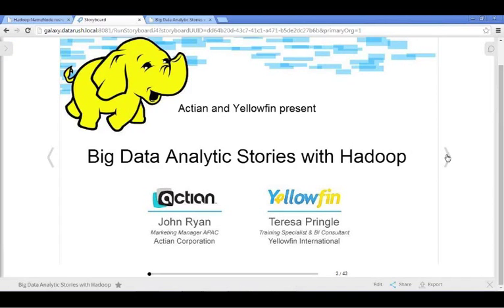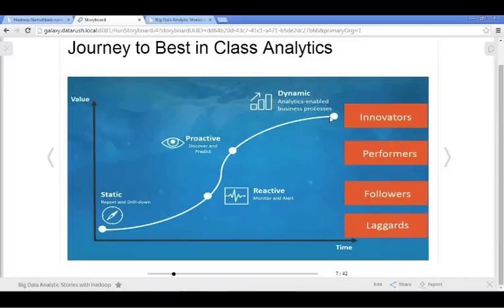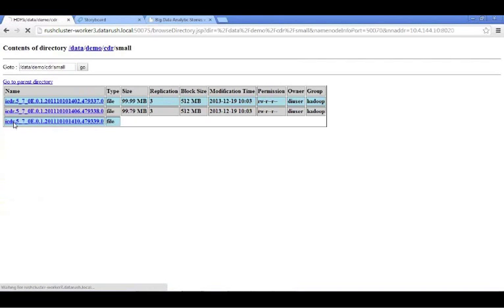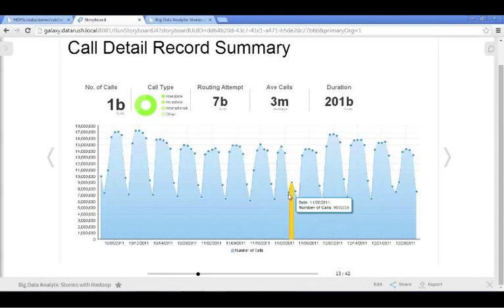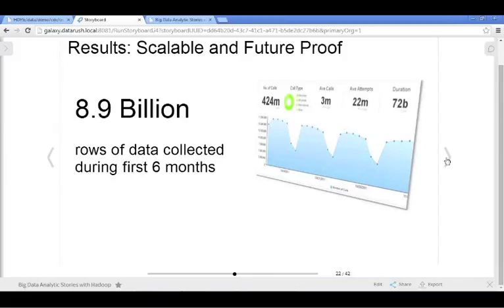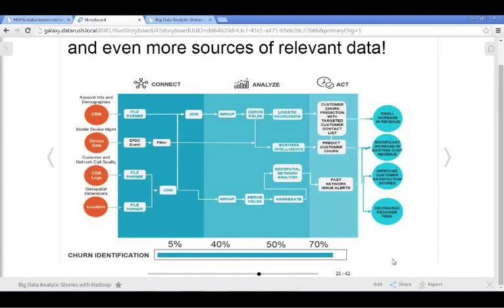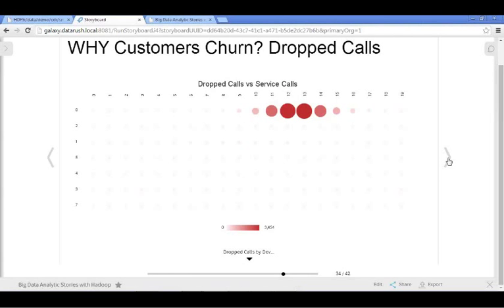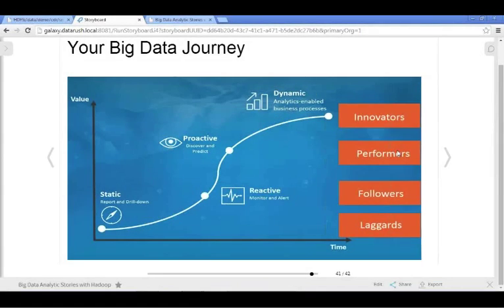Big Data Analytics with Hadoop: Customer Stories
Why watch?

Looking to analyze your growing data assets to unlock real business benefits today? But, are you sick of all the Big Data hype and whoopla?

Watch this on-demand Webinar from Actian and Yellowfin -- Big Data Analytics with Hadoop -- to discover how we're making Big Data Analytics fast and easy.  Learn how a telecommunications provider has already transformed its business using Big Data Analytics with Hadoop.

Hold on as we go from data in Hadoop to predictive analytics in just 40-minutes.

Learn how to combine Hadoop with the most advanced Big Data technologies, and world's easiest BI solution, to quickly generate real business value from Big Data Analytics.

Discover how Actian's market-leading Big Data Analytics technologies, combined with Yellowfin's consumer-oriented platform for reporting and analytics, makes generating value from Big Data Analytics faster and easier than you thought possible.

Join us as we demonstrate how to:

• Connect to, prepare and optimize Big Data in Hadoop for reporting and analytics.
• Perform predictive analytics on streaming Big Data: Learn how to empower all your analytics stakeholders to move from historical reports to predictive analytics and gain a sustainable competitive advantage.
• Communicate insights attained from Big Data: Optimize the value of your Big Data insights by learning how to effectively communicate analytical information to defined user groups and types.

This Webinar is ideal if...

• You want to act on more data and data types in shorter timeframes
• You want to understand the steps involved in achieving Big Data success -- both front and back end
• You want to see how market leaders are leveraging Big Data to become data-driven organizations today

Looking to analyze and exploit Big Data assets stored in Hadoop? Then this Webinar is a must.